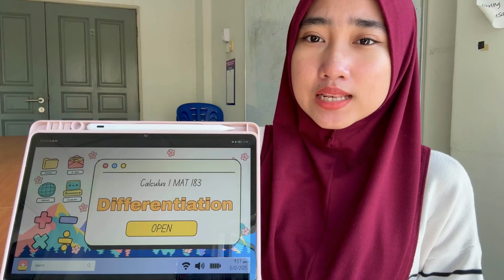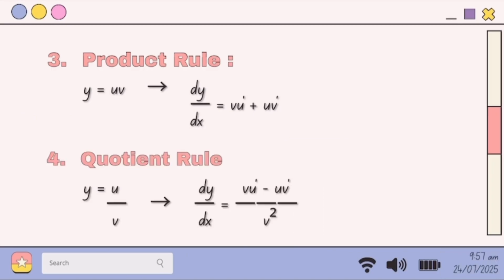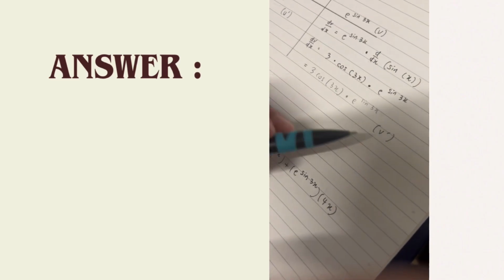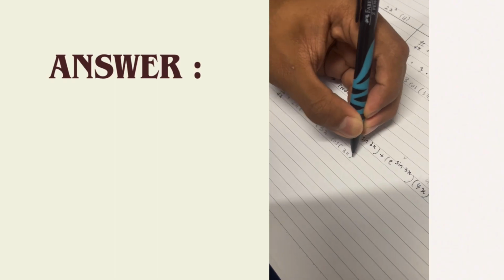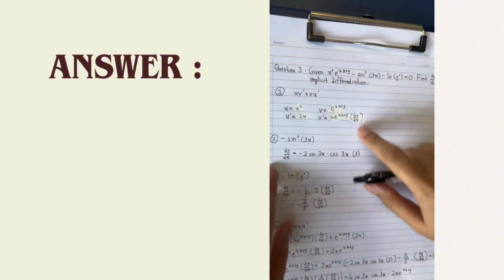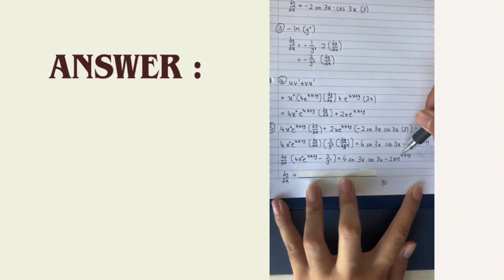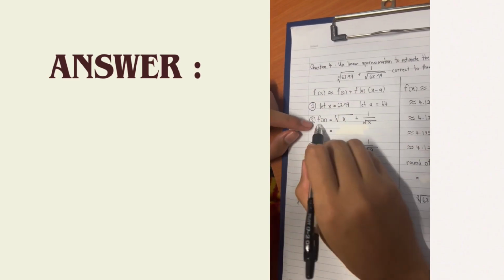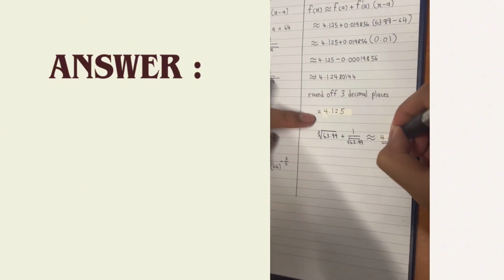5 December 2025